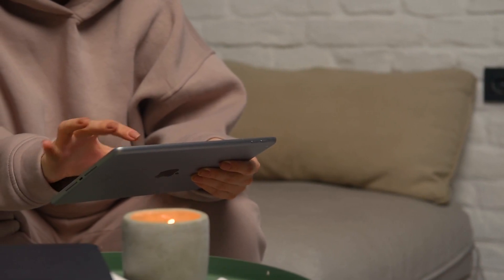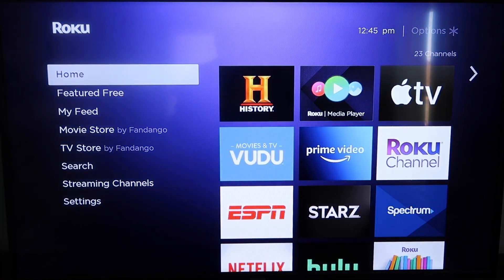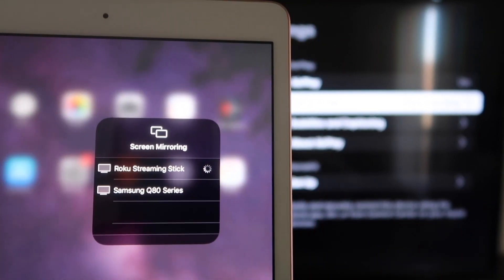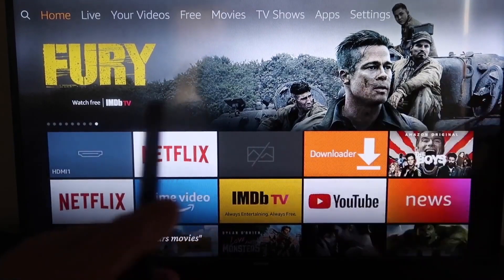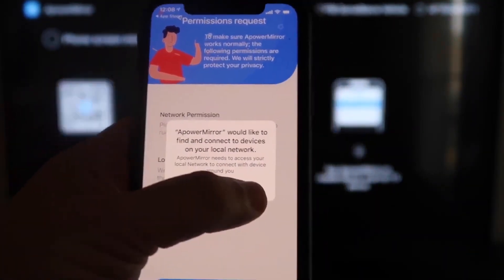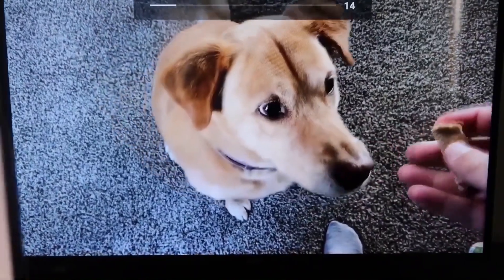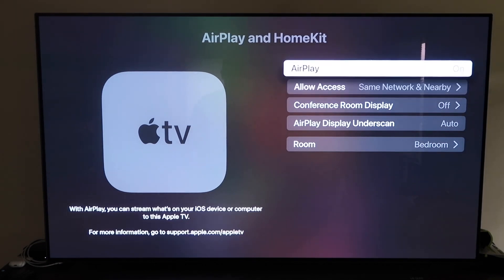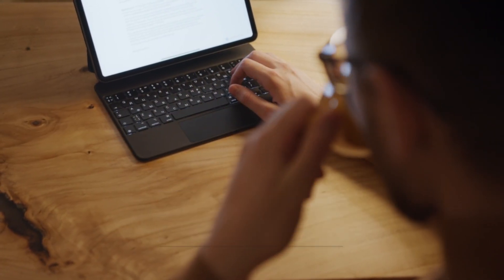How To Connect iPad to Android TV Without Any Cables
Learn how to connect your iPad to an Android TV wirelessly with this step-by-step guide! In this video, we'll walk you through the process of mirroring your iPad's screen on your Android TV without the need for any cables. Enjoy your favorite content on the big screen, from streaming videos to sharing photos and more. Make the most of your devices with these simple and easy-to-follow instructions.